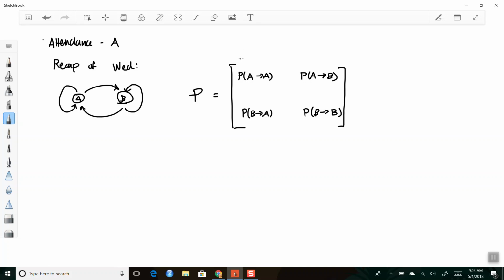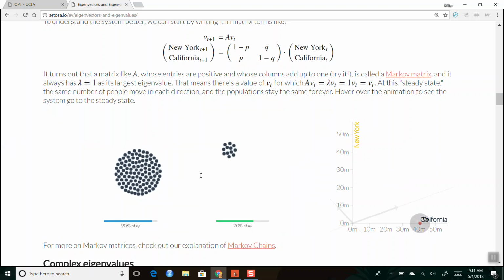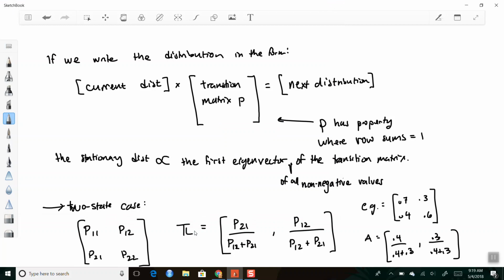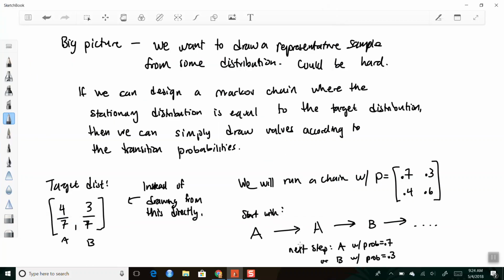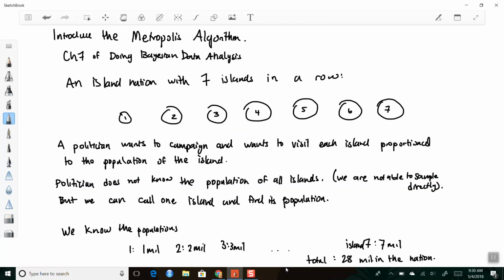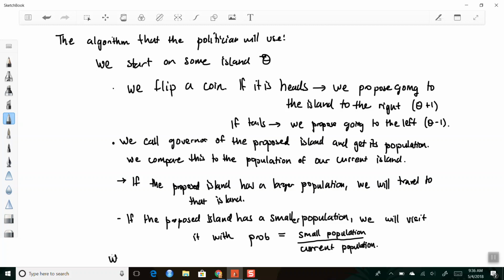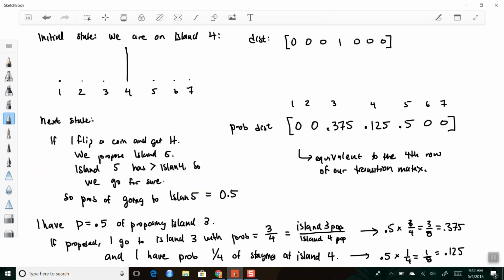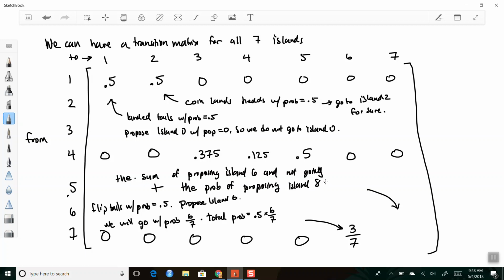5 4 2018 Stats 102C Lec 1